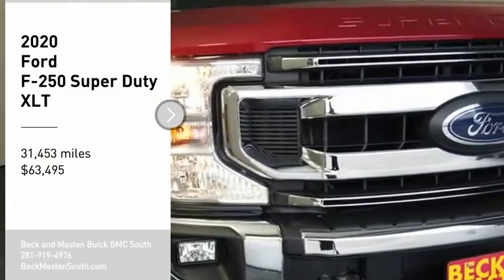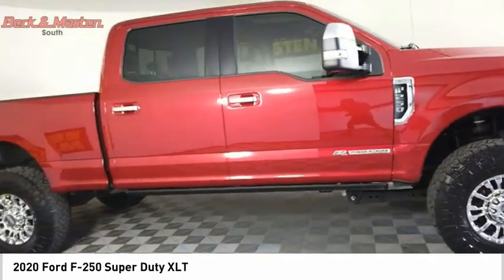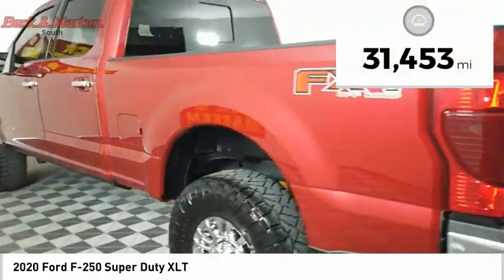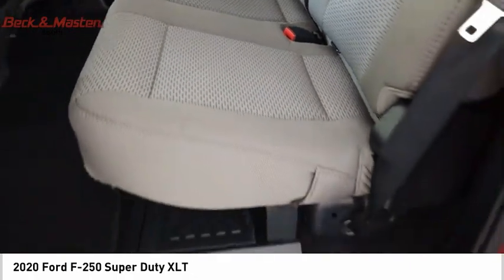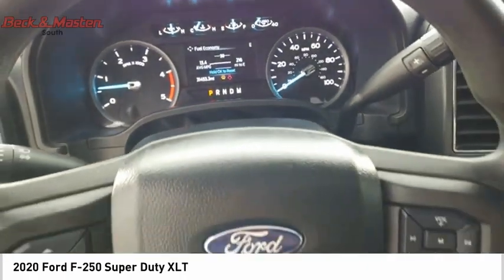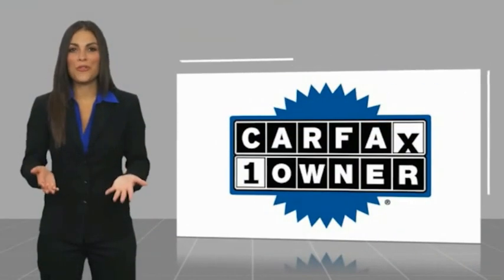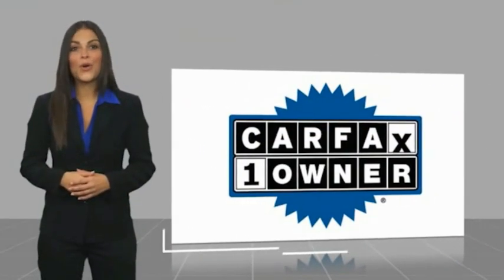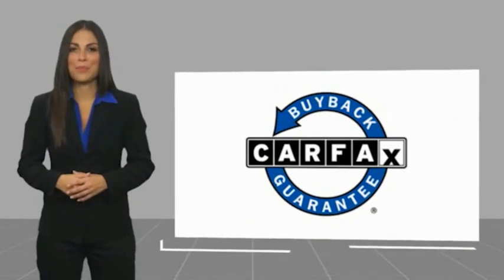2020 Ford F-250 Super Duty Z192851A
2020 Ford F-250 Super Duty XLT

This Rapid Red Metallic Tinted Clearcoat 2020 Ford F-250 Super Duty XLT might be just the crew cab 4x4 for you.  It has a 8 Cylinder engine.  We're offering a great deal on this one at $63,495.  For a good-looking vehicle from the inside out, this crew cab 4x4 features a classic rapid red metallic tinted clearcoat exterior along with a medium earth gray interior.  Tired of pulling over to make a phone call? Enjoy a wireless connection on-the-go with Bluetooth technology.  Take your music with you on the road with AppleCarPlay.  Have eyes in the back of your vehicle thanks to the backup camera.  Come see us today and see this one in person!